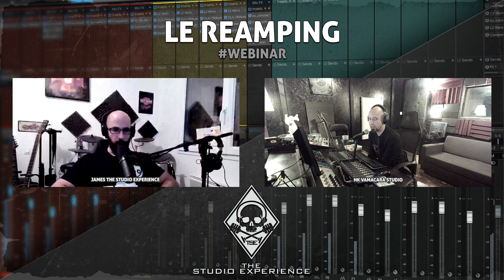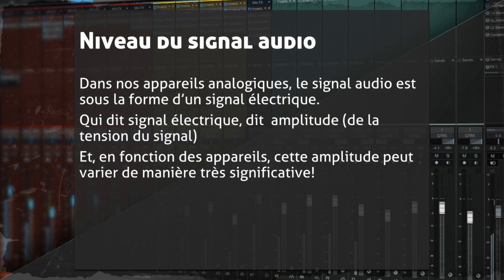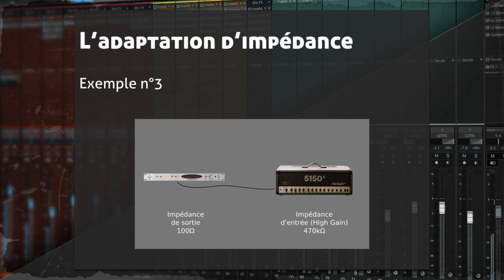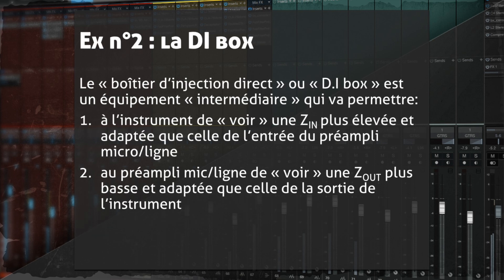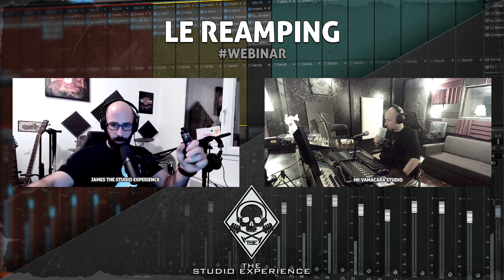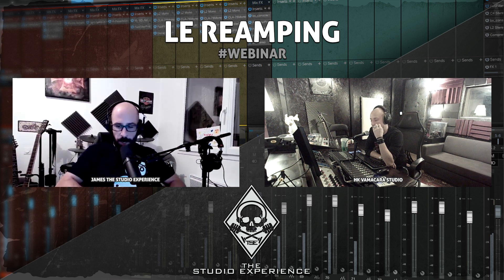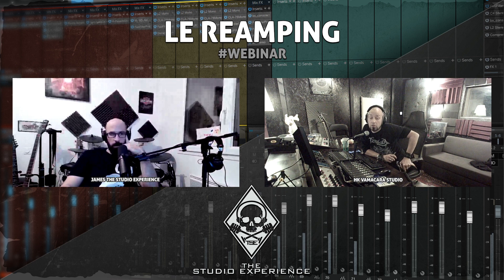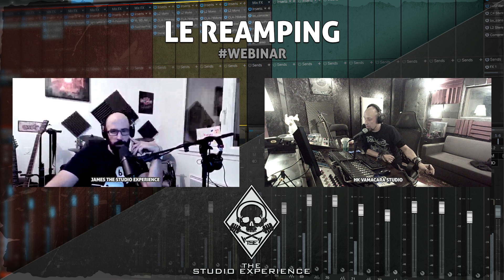[ WEBINAR : LE REAMPING ]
Dans ce webinar, James (TSE) et Hk (vamacara studio) vous expliquent la théorie mais également les applications d'un outil puissant : le reamping !